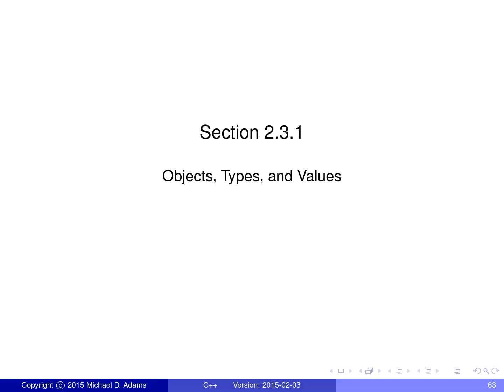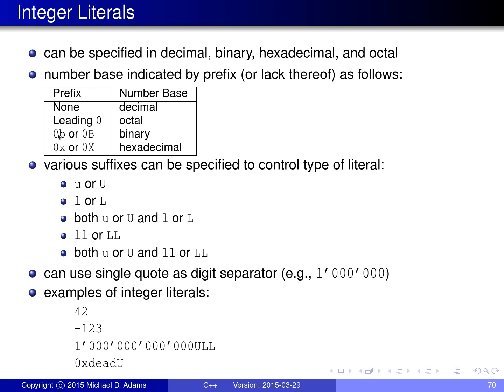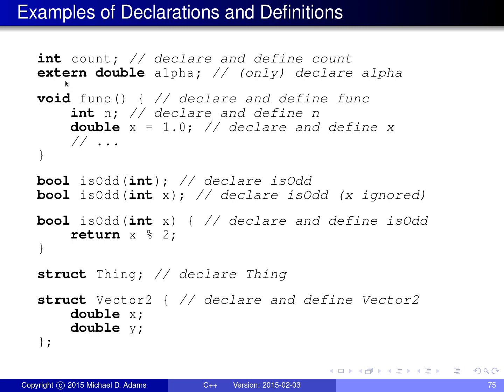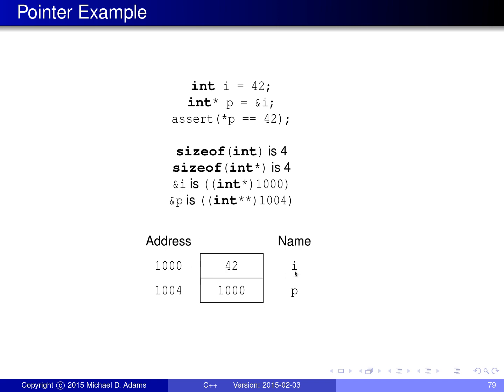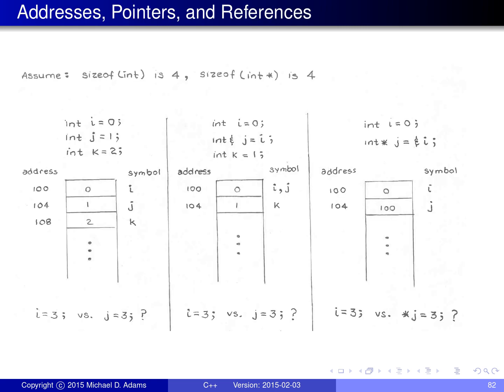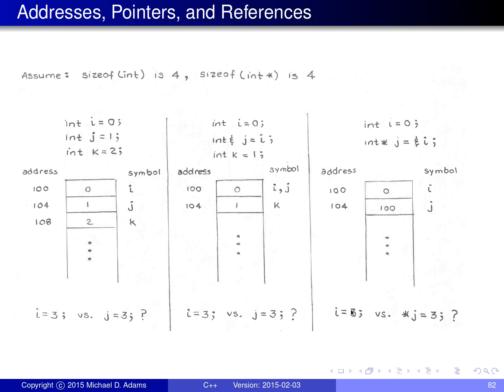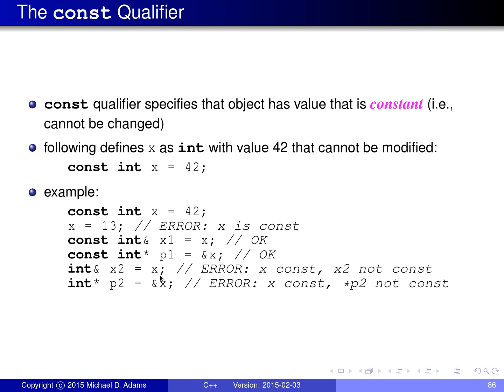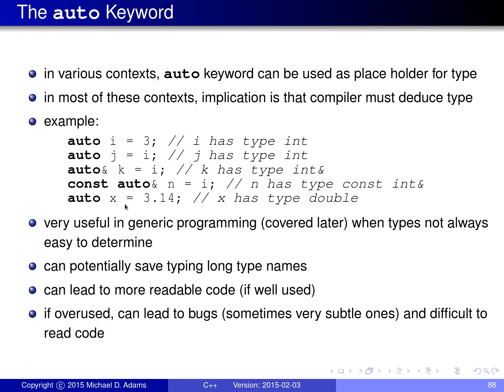C++ Lecture Series --- Basics --- Part 2 of N --- Objects, Types, and Values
Time Offsets:
Title [00:00:00-00:00:17]
Section: Objects, Types, and Values [00:00:17-00:00:23]
Fundamental Types [00:00:23-00:02:08]
Fundamental Types (Continued) [00:02:08-00:04:21]
Literals [00:04:21-00:05:02]
Character Literals [00:05:02-00:06:34]
Character Literals (Continued) [00:06:34-00:07:20]
String Literals [00:07:20-00:09:11]
Integer Literals [00:09:11-00:11:39]
Integer Literals (Continued) [00:11:39-00:14:02]
Floating-Point Literals [00:14:02-00:15:38]
Boolean and Pointer Literals [00:15:38-00:16:24]
Declarations and Definitions [00:16:24-00:18:25]
Examples of Declarations and Definitions [00:18:25-00:20:18]
Arrays [00:20:18-00:22:20]
Array Example [00:22:20-00:24:23]
Pointers [00:24:23-00:28:28]
Pointer Example [00:28:28-00:32:22]
References [00:32:22-00:36:28]
References Example [00:36:28-00:39:29]
Addresses, Pointers, and References [00:39:29-00:49:24]
Type Aliases with typedef Keyword [00:49:24-00:50:47]
Type Aliases with using Statement [00:50:47-00:52:40]
The extern Keyword [00:52:40-00:54:21]
The const Qualifier [00:54:21-01:03:46]
The volatile Qualfier [01:03:46-01:06:26]
The auto Keyword [01:06:26-01:09:06]